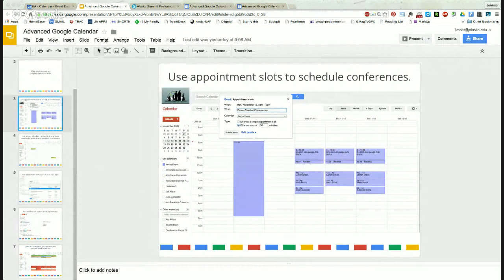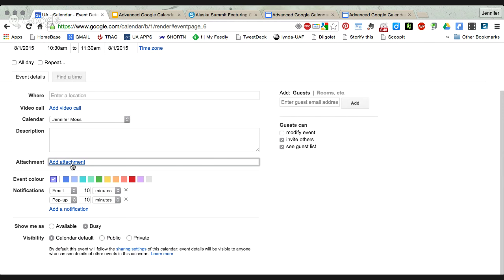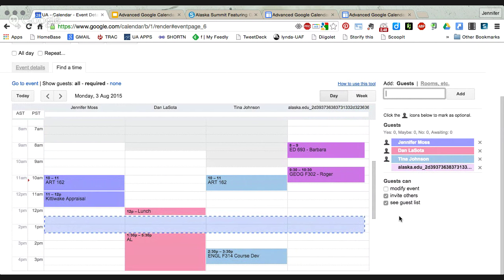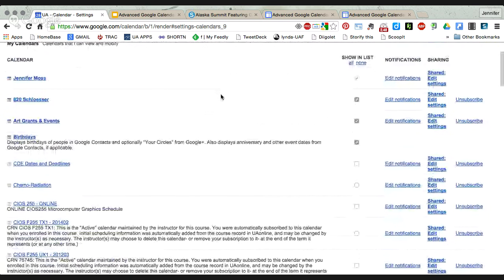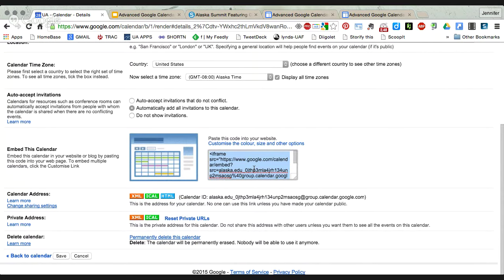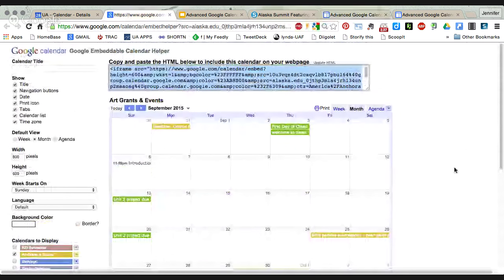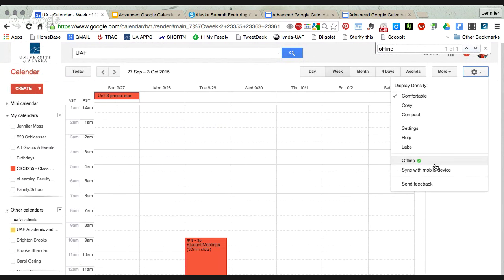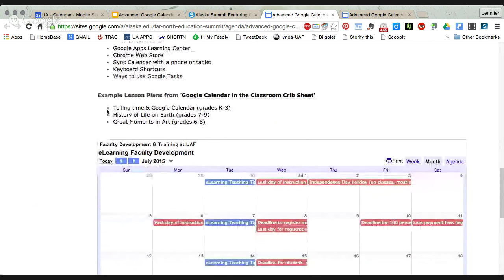Advanced Google Calendar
This session is part of the Alaska Summit Featuring Google for Education collaboratively hosted by UAF eLearning & Distance Education and Fairbanks North Star Borough School District.